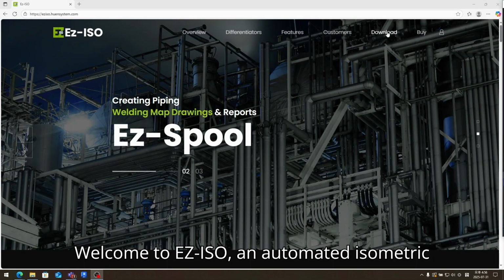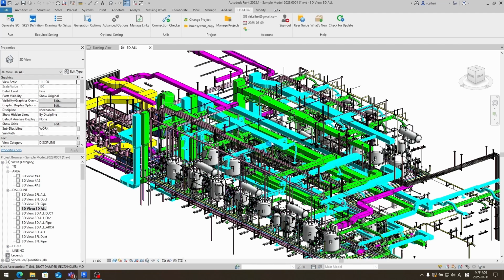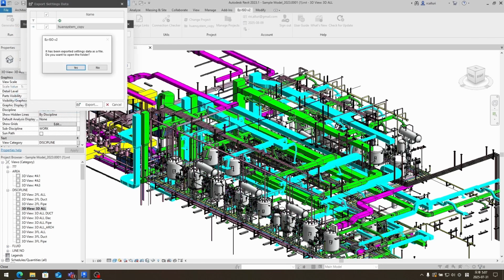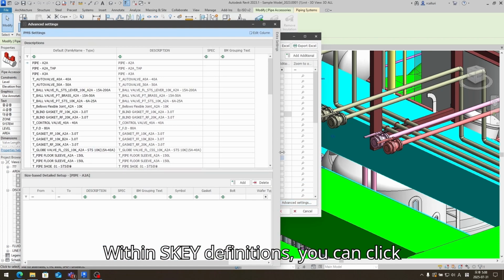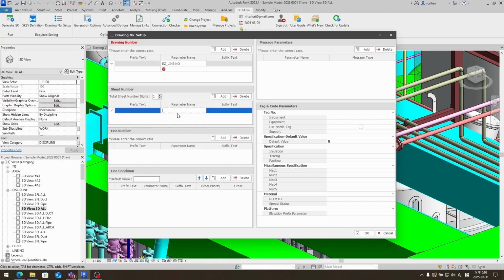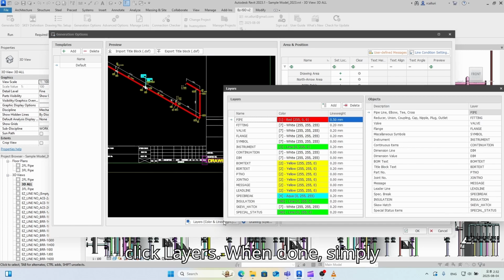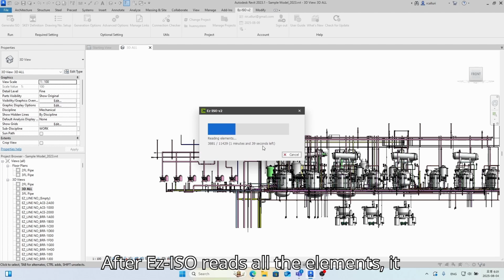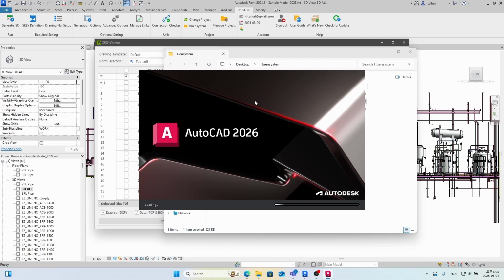[Ez ISO v2] User Guide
This tutorial video demonstrates how to use the full Ez-ISO program, including installation and usage of Ez-ISO Version 2.

Ez-ISO is an Autodesk Revit add-in that generates piping isometric drawings directly from Revit models.